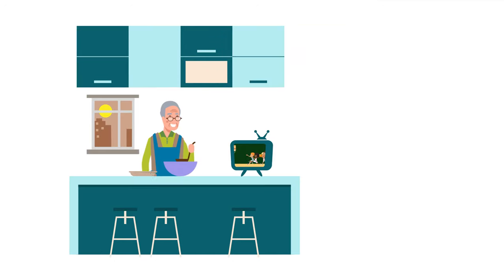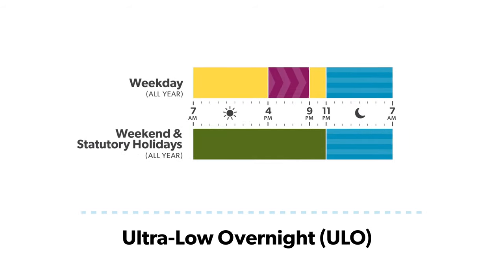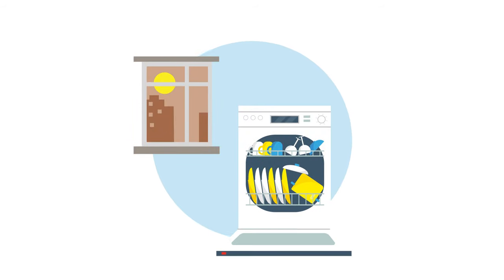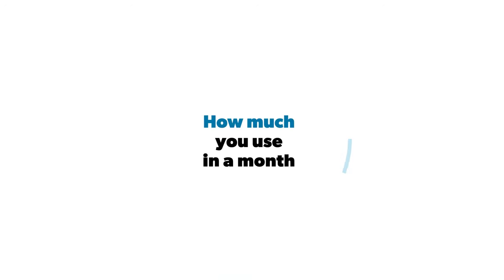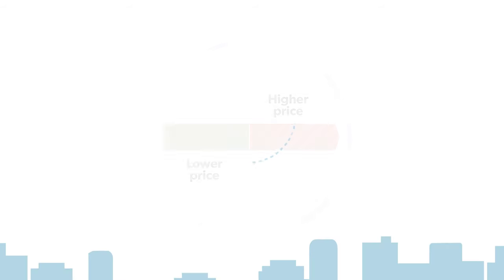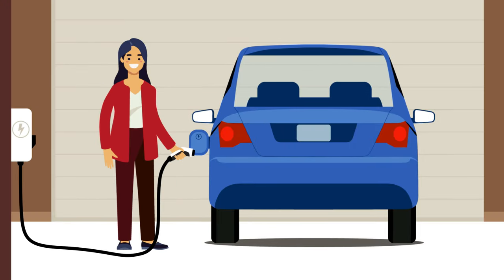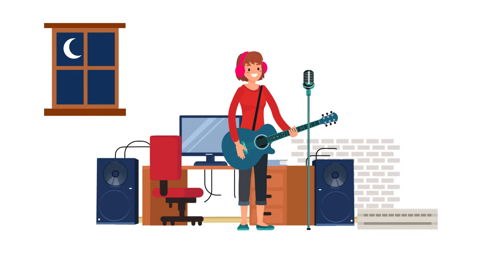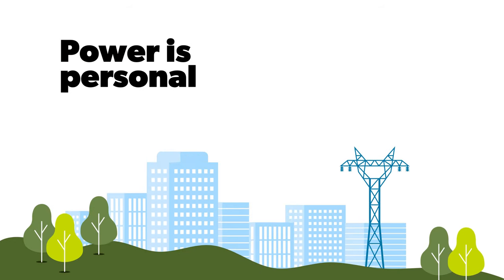Choosing your electricity price plan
Power is Personal. Some customers may prefer Time-of-Use or Ultra-Low Overnight prices, while others may favour Tiered prices.